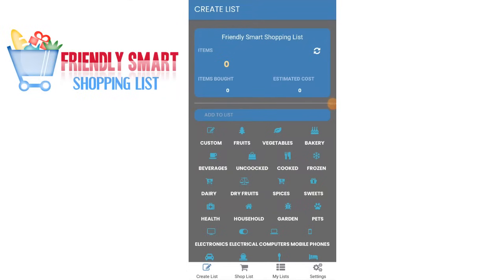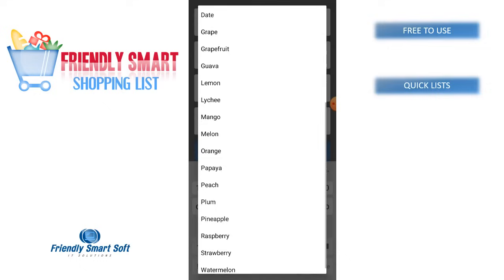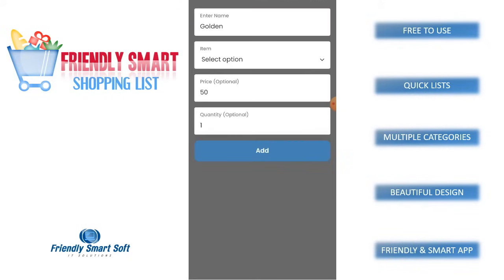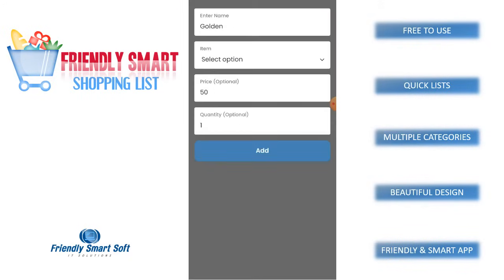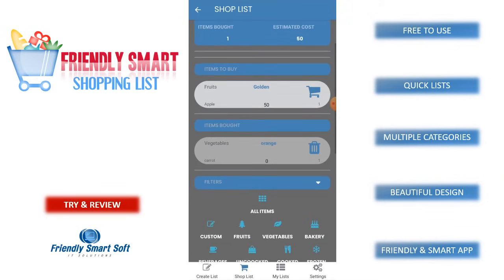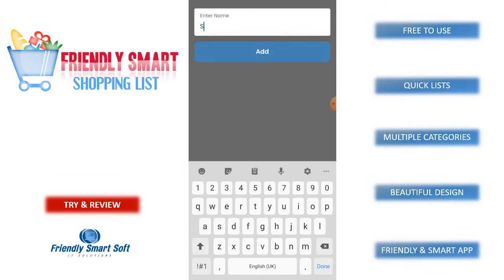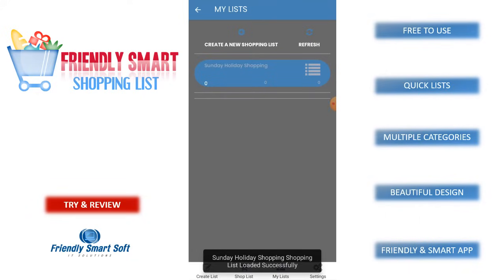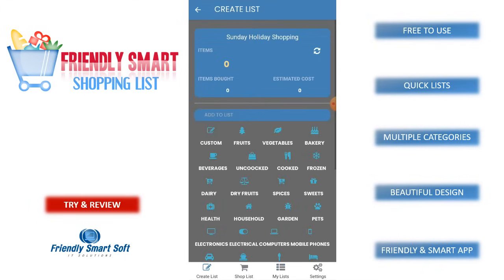Friendly Smart Shopping List Review - Mobile App for Android and iOS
Friendly Smart Shopping List
Mobile App for Android and iOS
Review (How to, Intro, Walkthrough and Features)

Designed and Developed by
Friendly Smart Soft